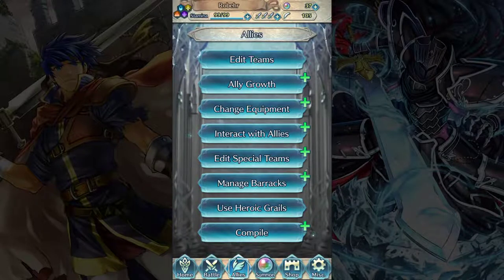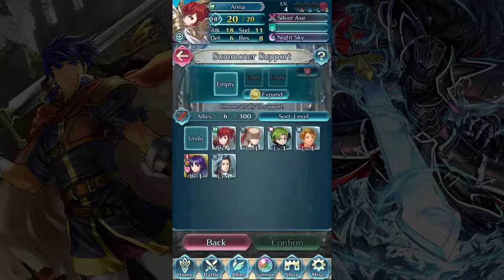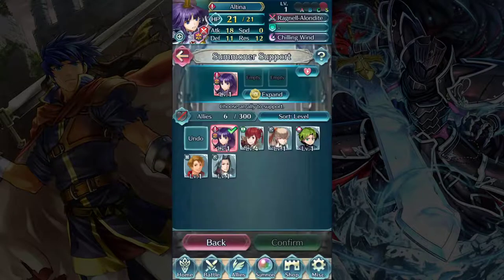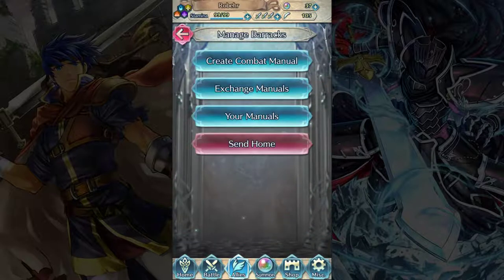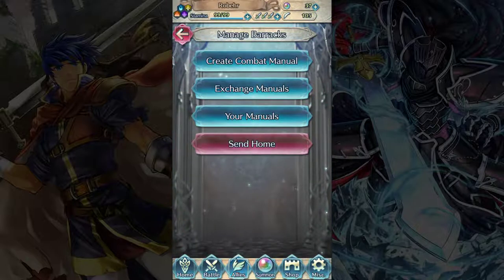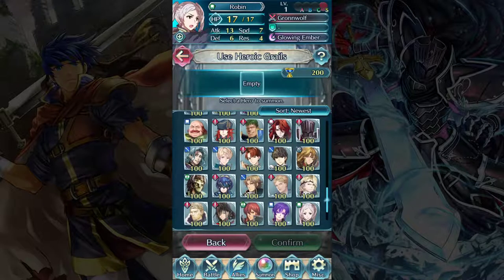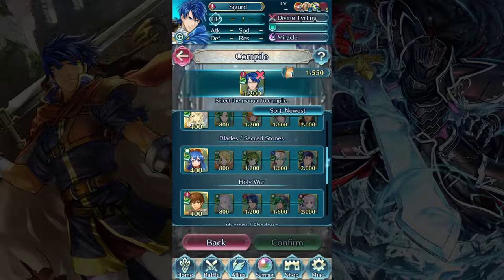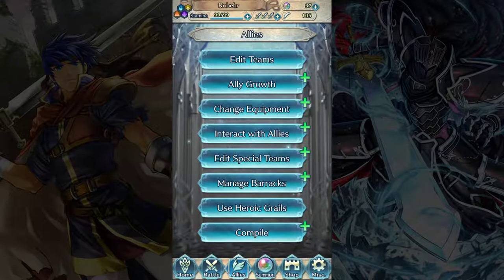New Player's Guide to Fire Emblem Heroes - Episode 4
Welcome back to my New Player's Guide to Fire Emblem Heroes! Today we finish talking about the Allies menu and all of the various different things we can do with them, from customization to support-building to making them into books!